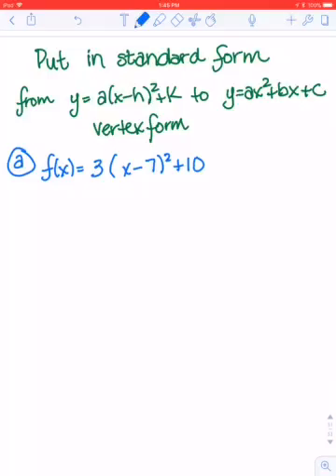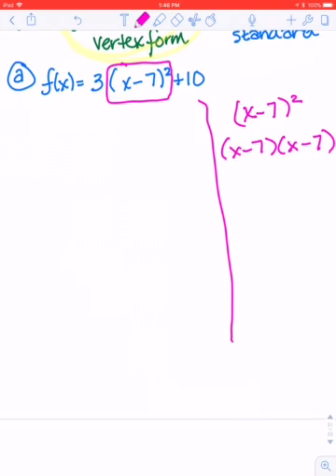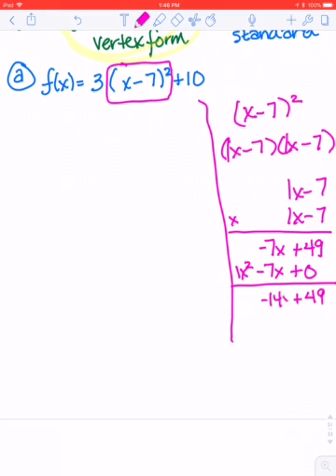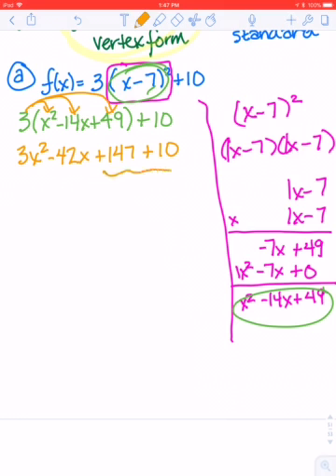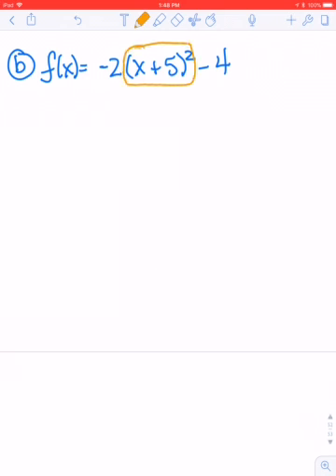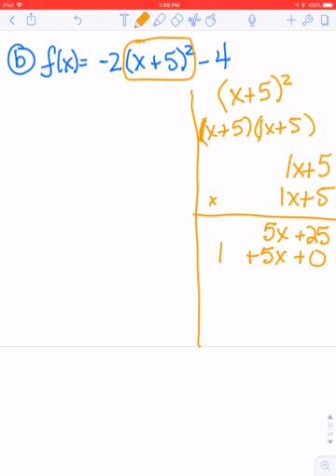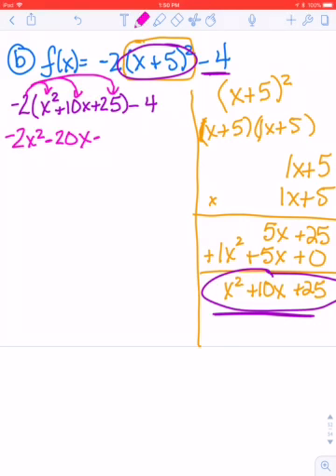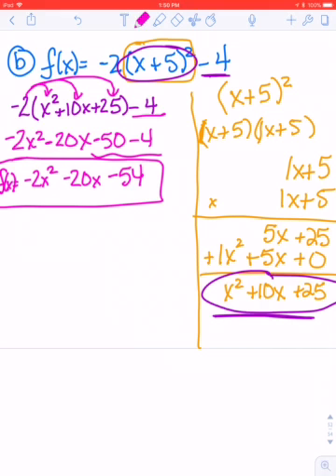Quadratics vertex form to standard form